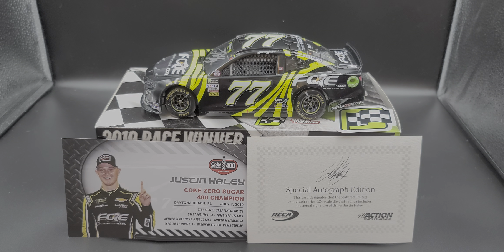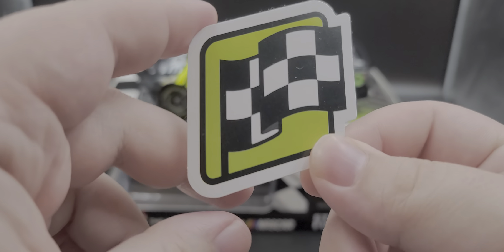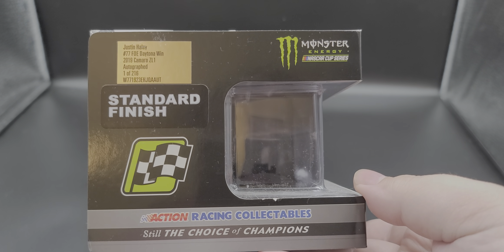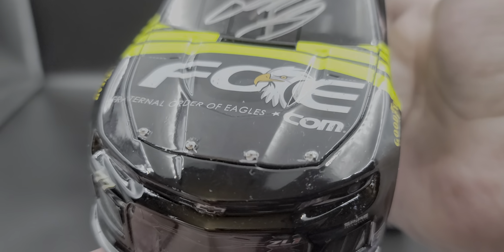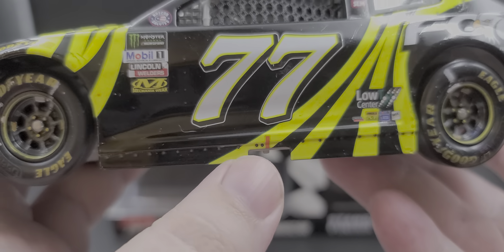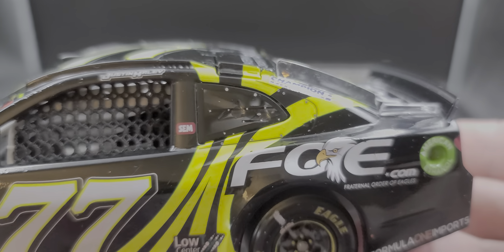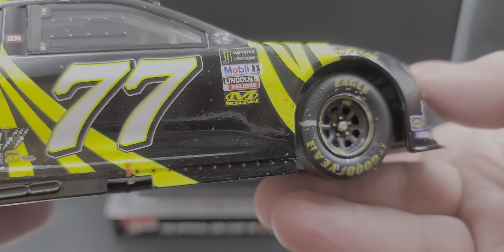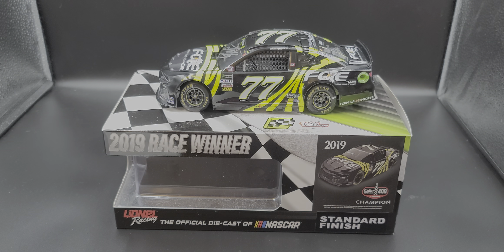Justin Haley 2019 FOE Daytona Win 1:24 NASCAR Die-cast Review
Here's my review of the Justin Haley Autographed 2019 Fraternal Order of Eagles Daytona Race Win 1:24 NASCAR Die-cast.